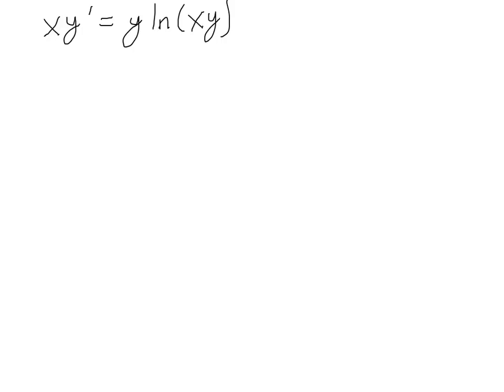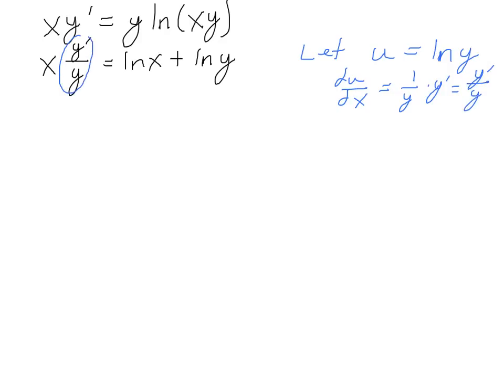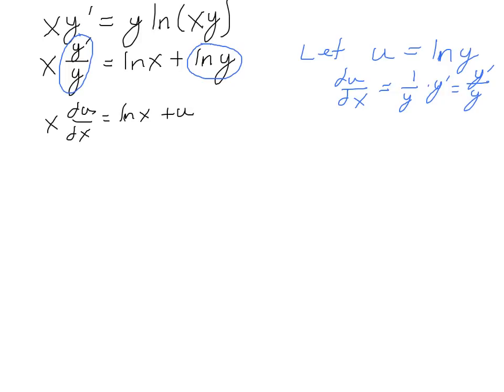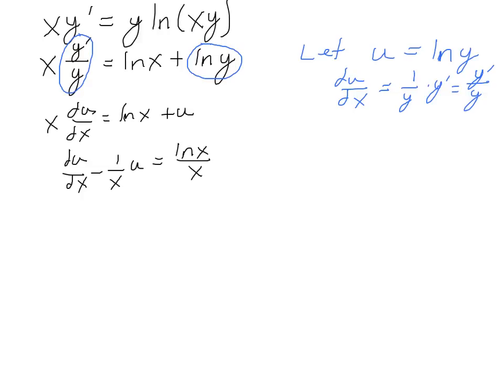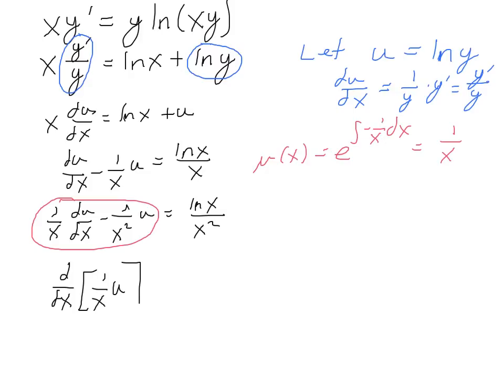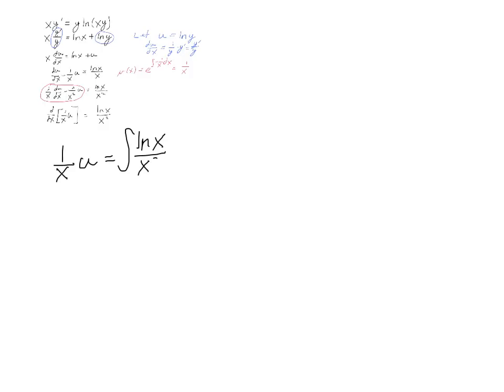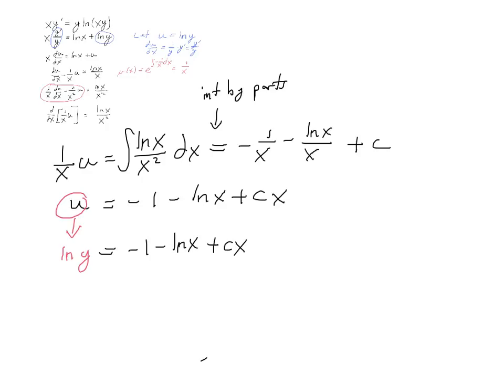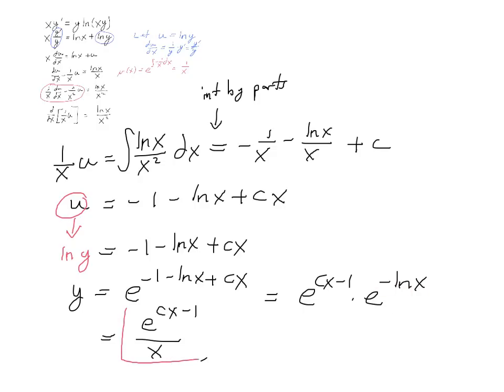ODE substitution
We will solve this ODE using substitution that might not be so obvious.